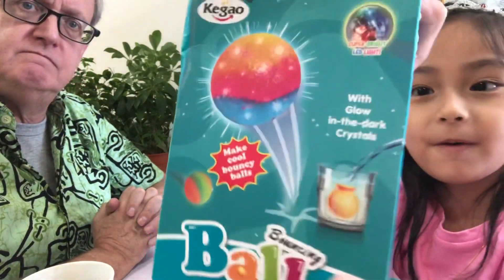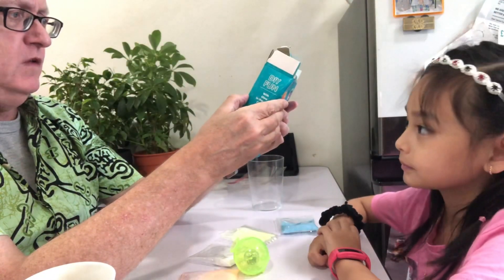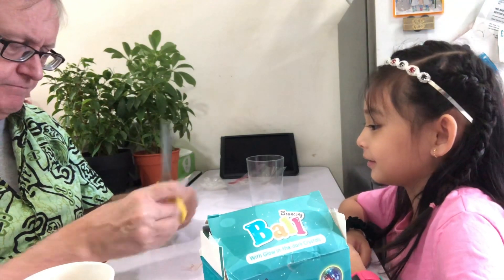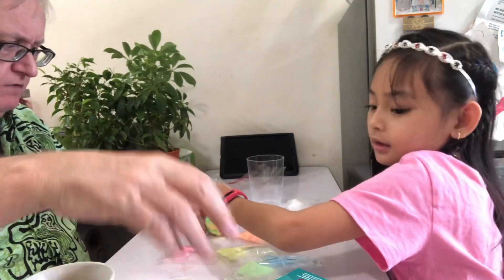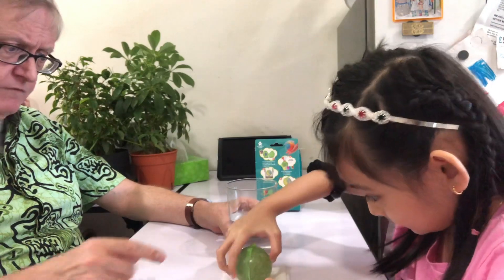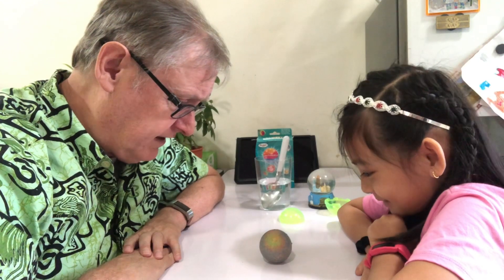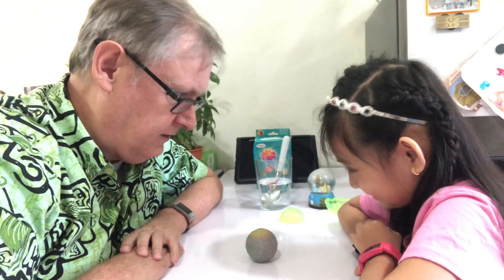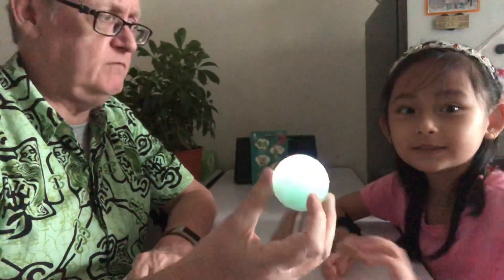Experiment: Making a Bouncy, Flashing Rubbery Ball